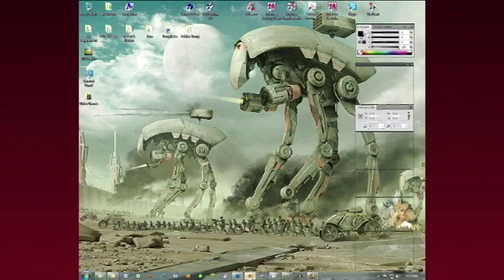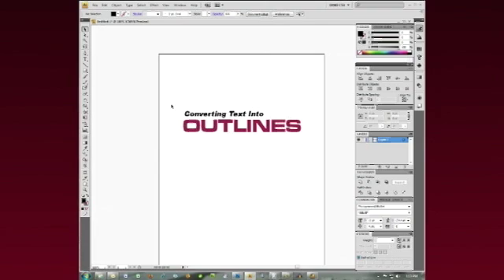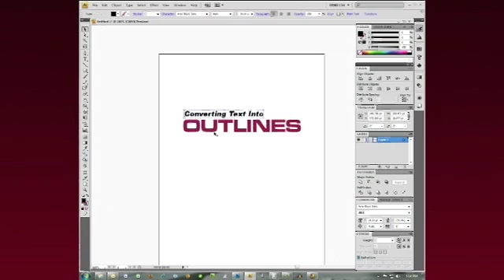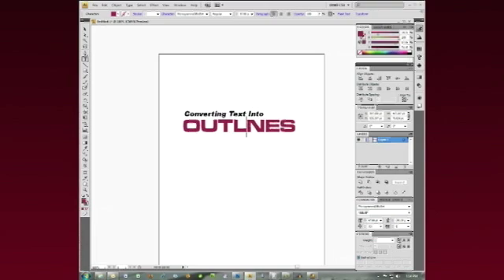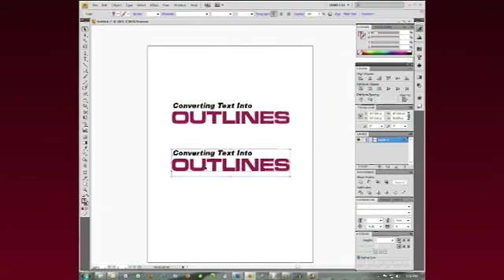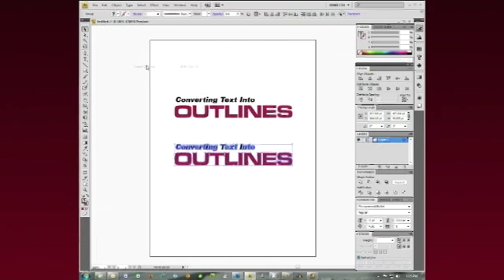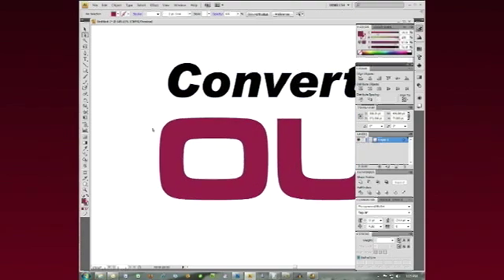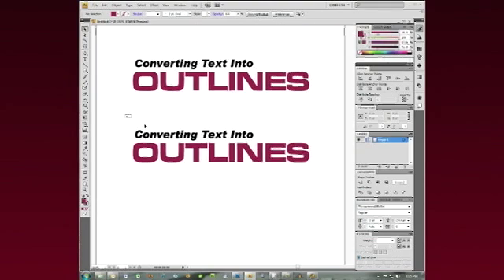Create Outlines From Fonts - Adobe Illustrator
Creating outlines from fonts in Adobe Illustrator to prevent issues or missing fonts. Go to Object / Create Outlines.